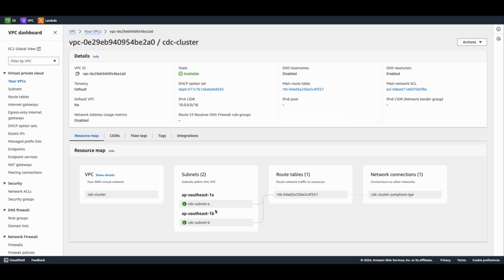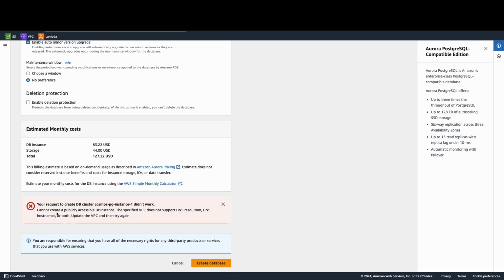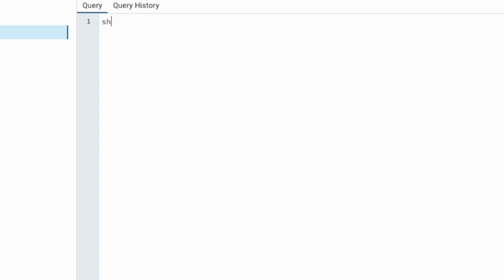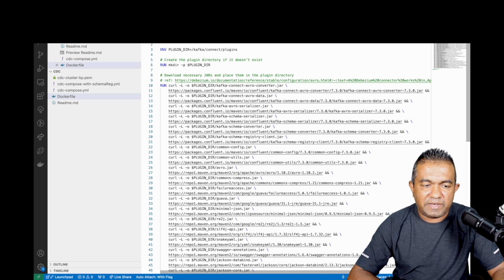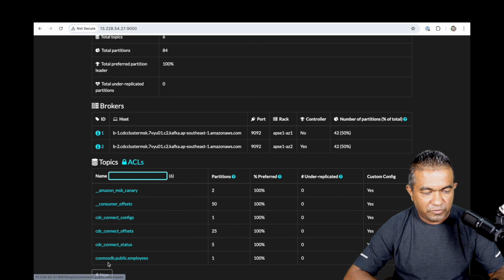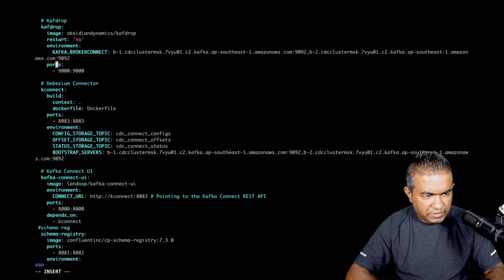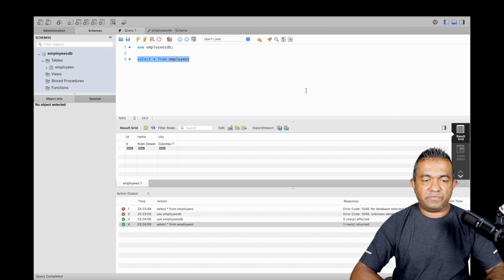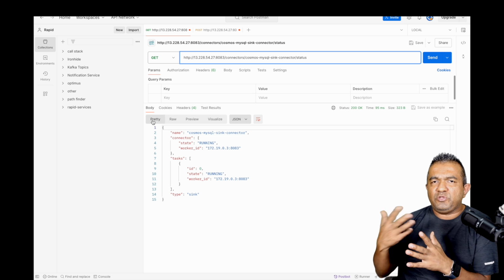The Ultimate Guide to CDC Setup: Kafka, Debezium, PostgreSQL, and MySQL | Enterprise level setup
In this comprehensive, step-by-step guide, I walk you through setting up an enterprise-level Change Data Capture (CDC) system. We use Amazon MSK for Kafka, PostgreSQL as the source database, and MySQL as the target database, leveraging Debezium for CDC. This 1-hour detailed tutorial covers everything you need to know, from configuring MSK and RDS to setting up Kafka Connect UI and Kafdrop. Whether you're a seasoned architect or a developer looking to scale your data systems, this tutorial is packed with insights and practical knowledge.

🔑 What You'll Learn:

- Setting up Amazon MSK (Managed Streaming for Apache Kafka)
- Configuring PostgreSQL as the source database
- Using MySQL as the target database
- Deploying Debezium for CDC
- Managing Kafka Connect UI and monitoring with Kafdrop
- Best practices for enterprise-level CDC setups
- Automate management and monitoring of CDC health using APIs

By the end of this video, you'll have a fully functional CDC setup that can handle real-time data replication in an enterprise environment. Don't miss out on this in-depth tutorial designed to elevate your data infrastructure skills!